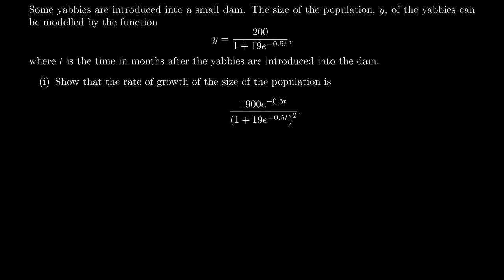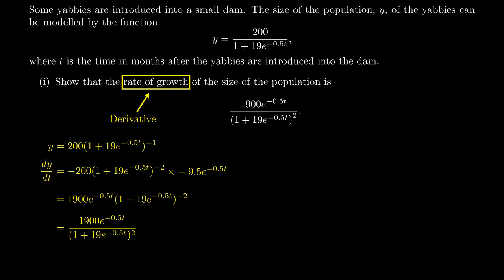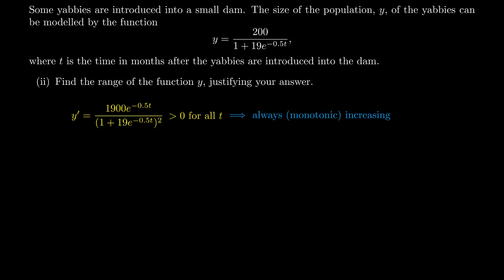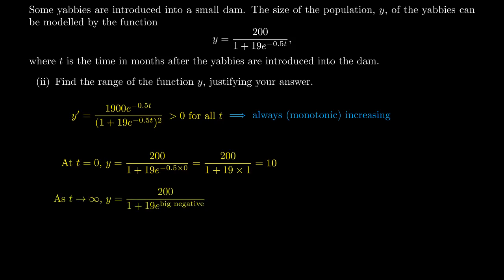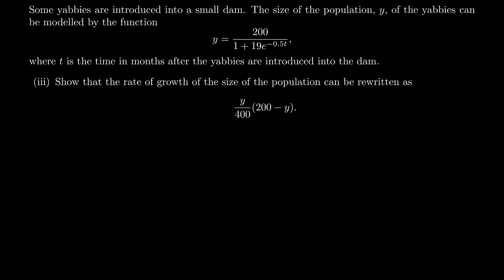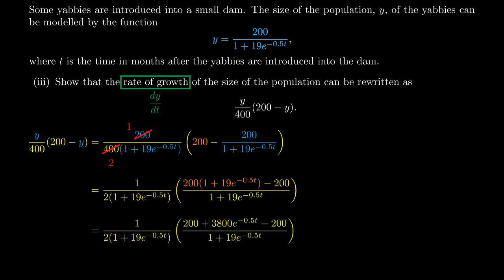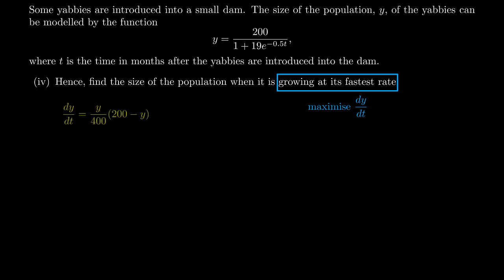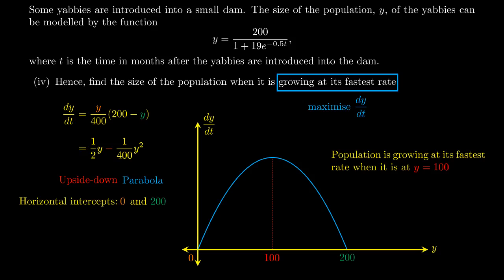Exponential Growth Example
2016 HSC 2U 16b